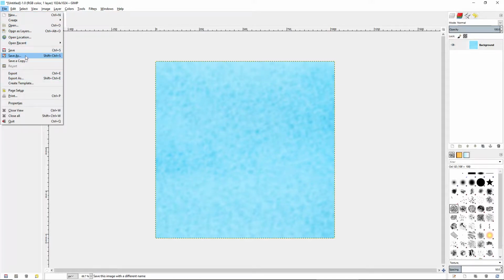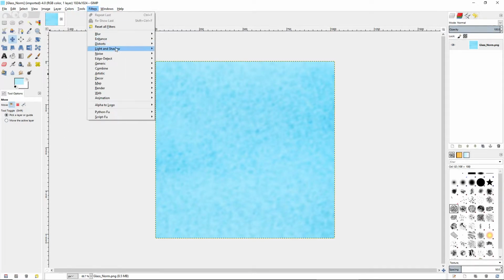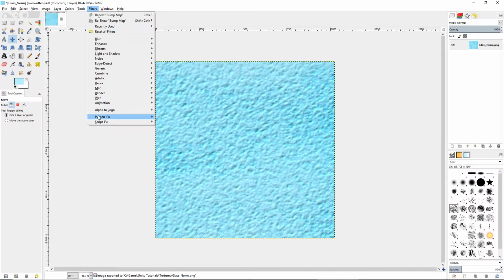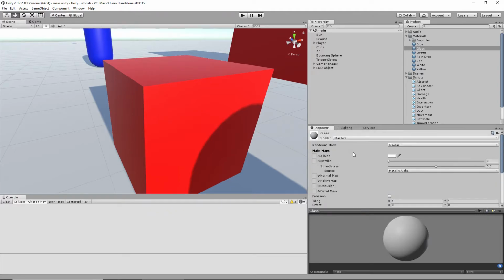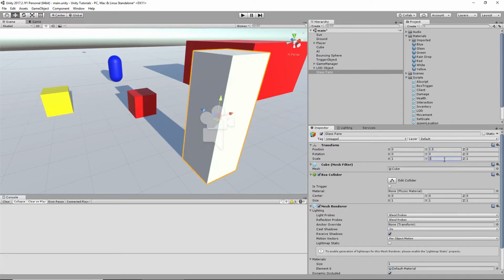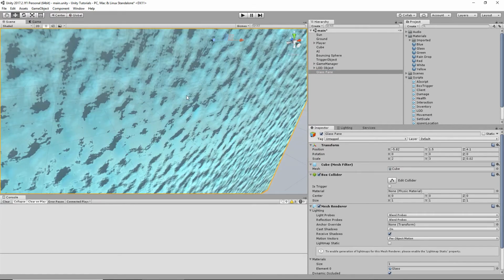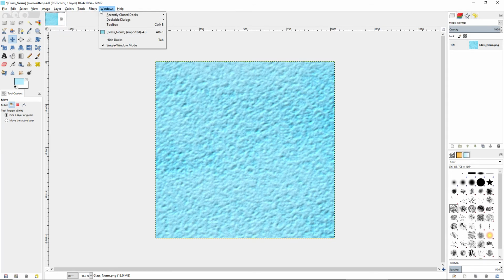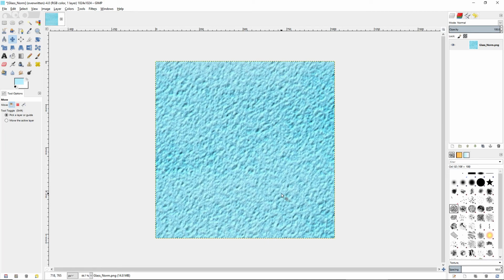Unity Gimp Normal Map Creation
In this video we create simple glass material to demonstrate normal maps effects on textures.